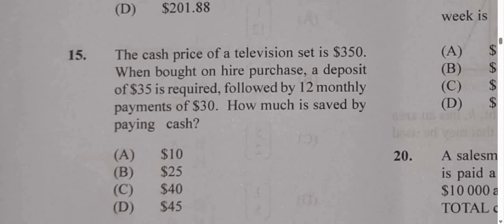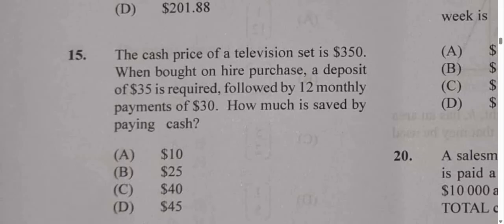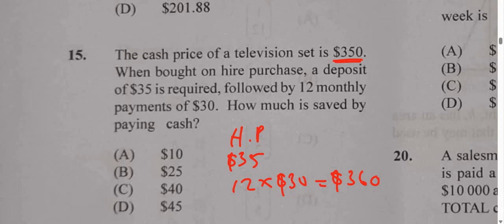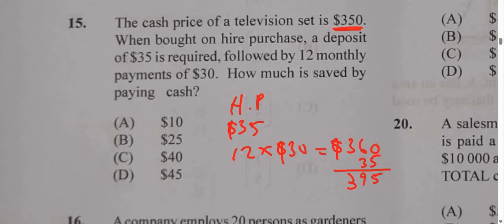Question 15 of 60| January 2022 Multiple Choice| CSEC Mathematics | Hire Purchase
Hire Purchas verses Cash Price